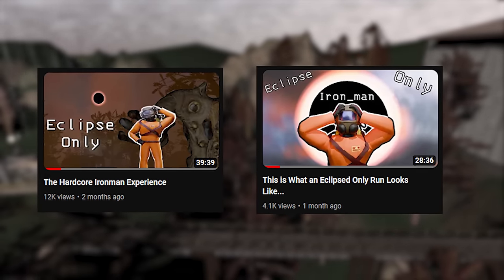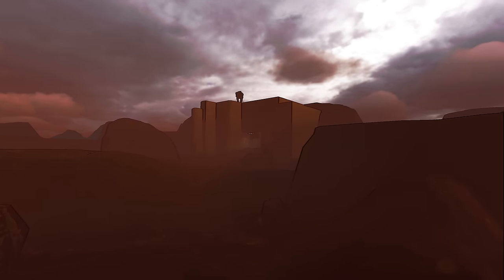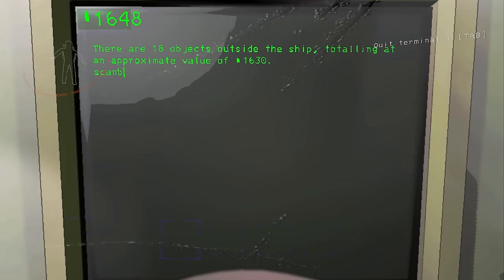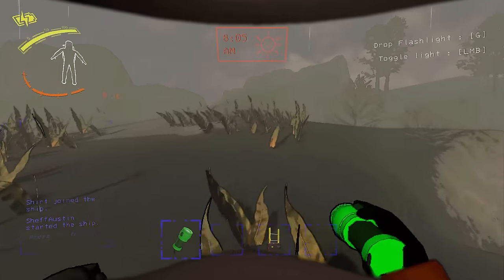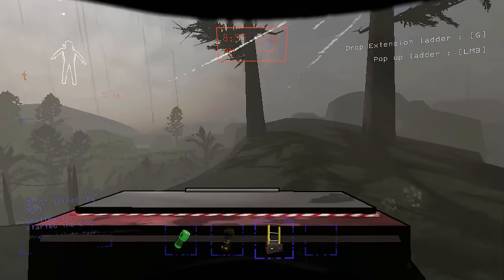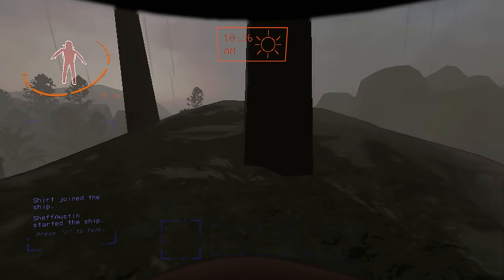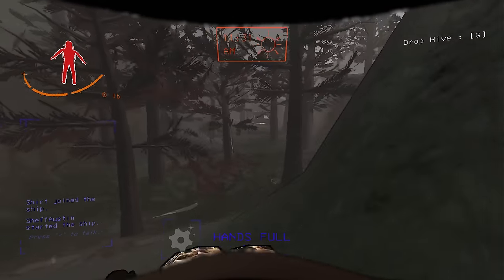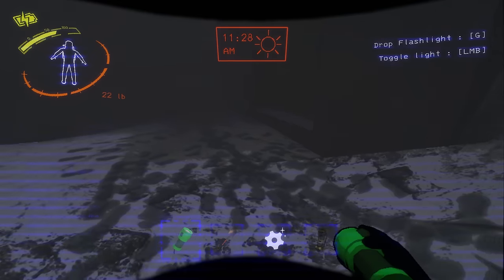The RETURN of the Ironman Challenge in v50 - Lethal Company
The next time I post an Ironman it'll either be the hardcore attempt or completing one.

0:00 - Intro
2:20 - Experimentation
12:02 - Assurance
21:12 - Vow
29:47 - Quota 1
34:59 - Offense
44:18 - March
51:48 - Adamance
58:38 - Quota 2
1:05:22 - Rend
1:07:09 - Dine 2.0
1:12:38 - Titan